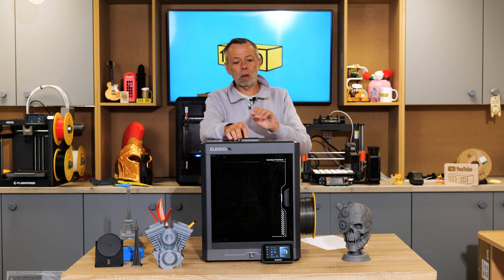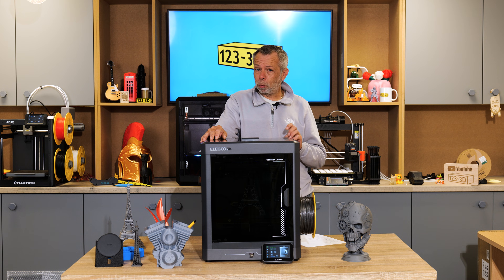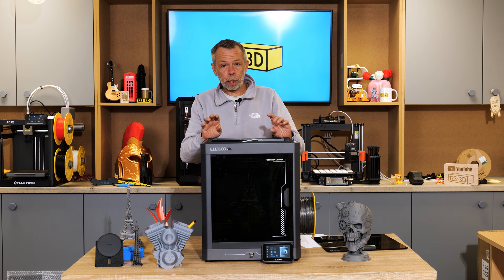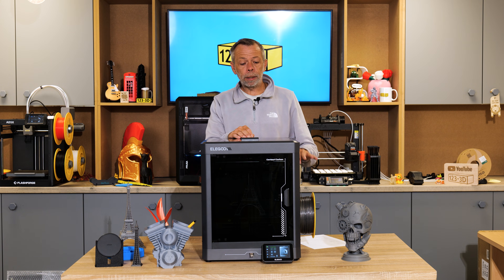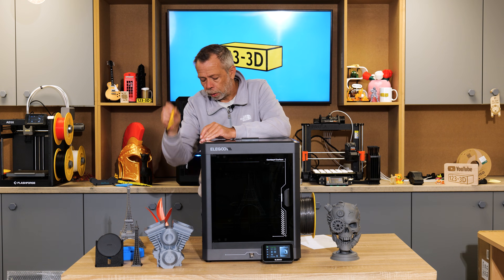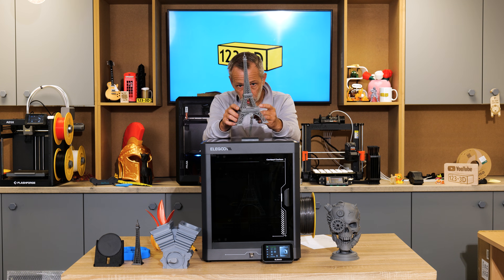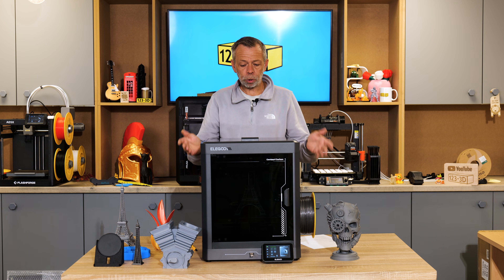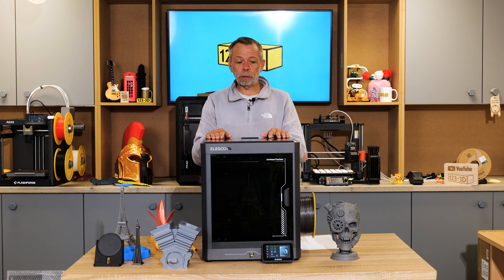Elegoo Centauri Carbon Reviewed! The best value 3D printer on the market?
We put the Elegoo Centauri Carbon to the test. Is this the best value 3D printer you can buy right now? Find out in our full review